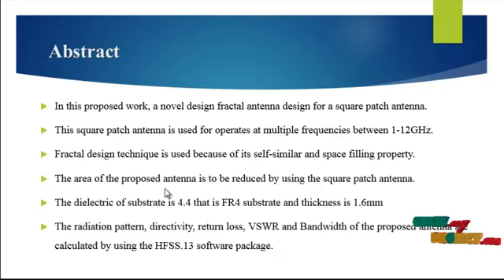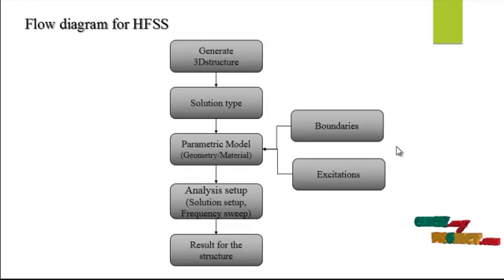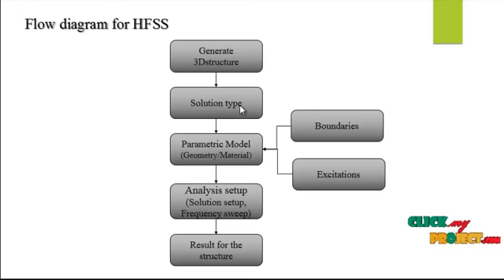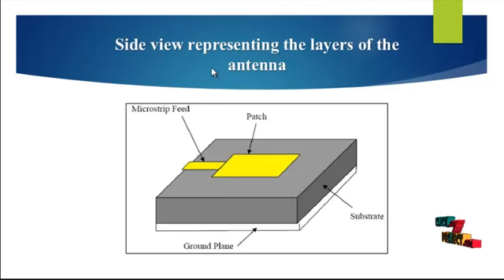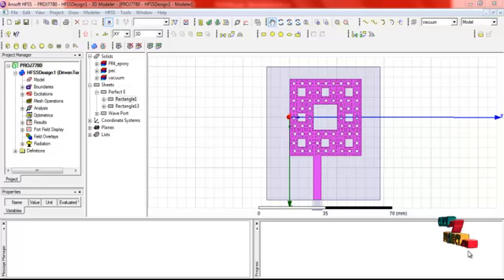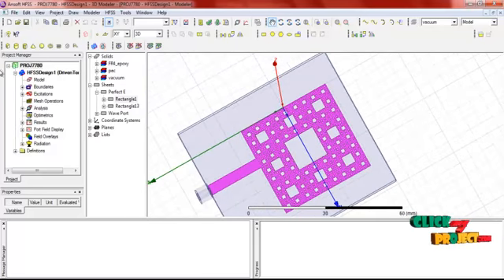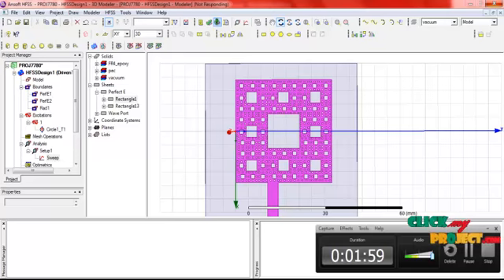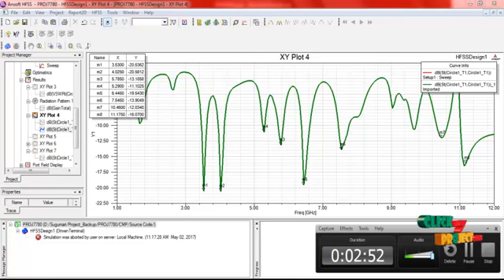Microstrip Sierpinski Carpet Antenna Using Transmission line | Final Year Projects 2016 - 2017